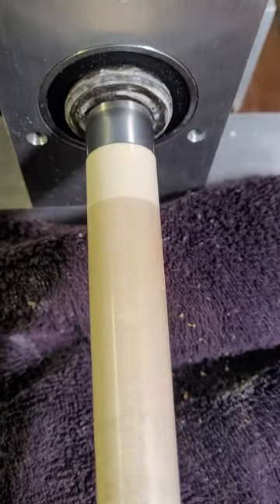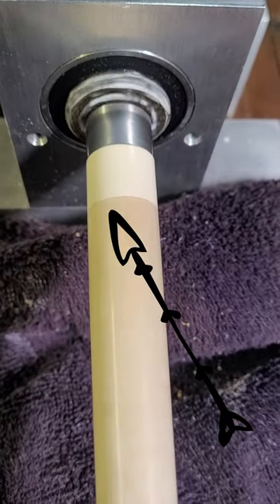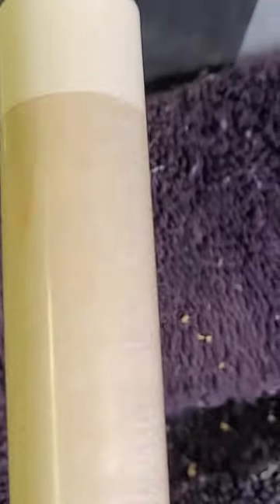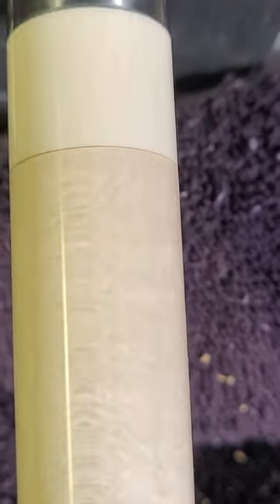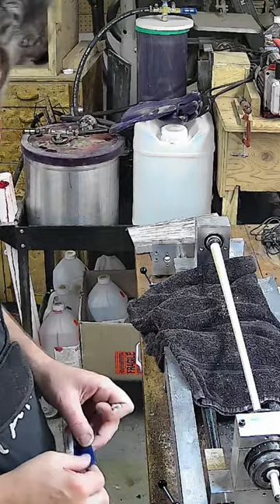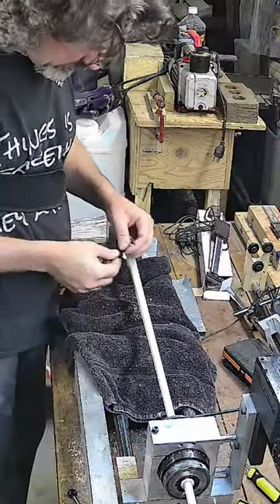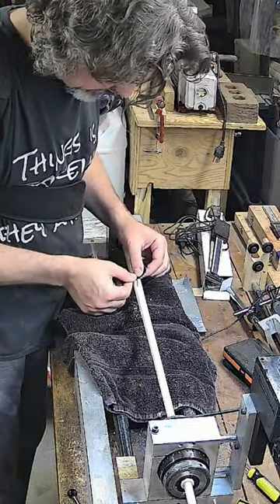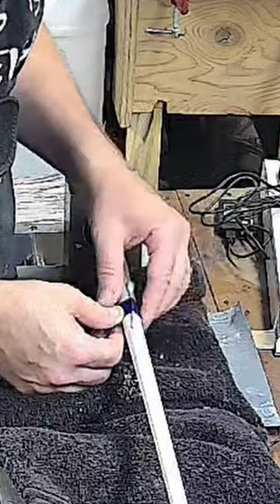How to remove a ding from your pool cue shaft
I write the Baer Creighton literary grit lit series and build live edge, spalted, and burl pool cues.

Two of my first 1,000 subscribers will win badass spalted sticks.